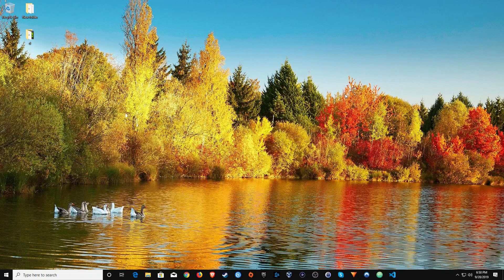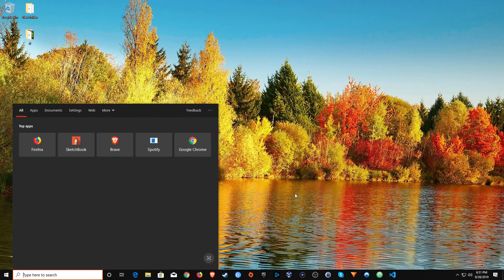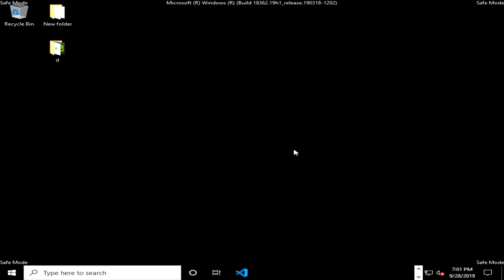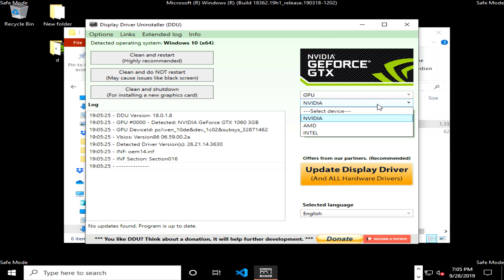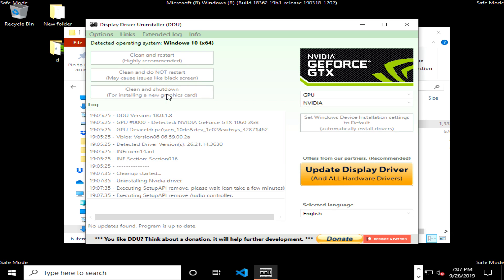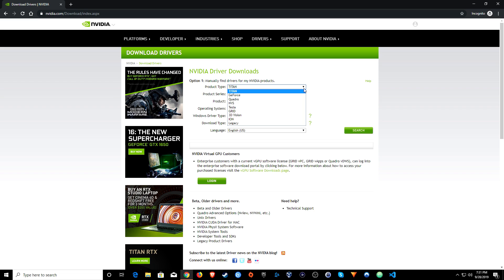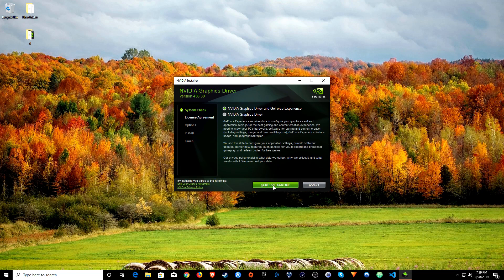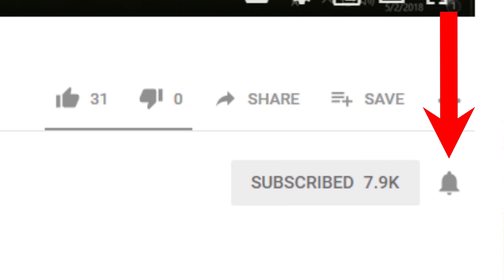How To Remove Graphics Card Drivers Using Display Driver Uninstaller (DDU) - Setup New Graphic Cards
How to use the free program Display Driver Uninstaller (DDU) to safely and fully remove graphics card drivers. This is especially useful for setting up new graphic cards or troubles shooting hardware issues involving your graphics card. This way you can install your drivers clean.